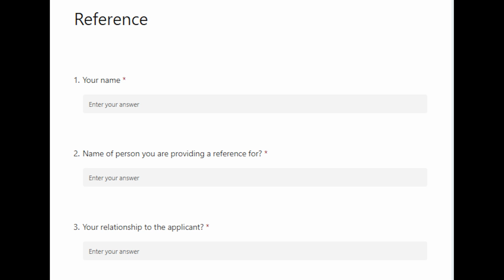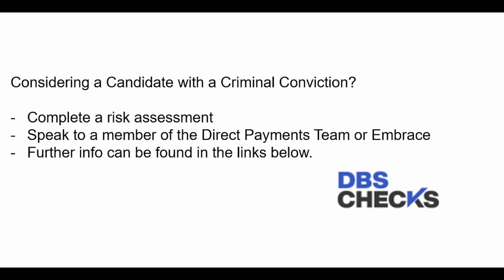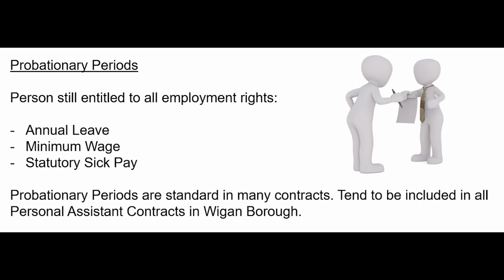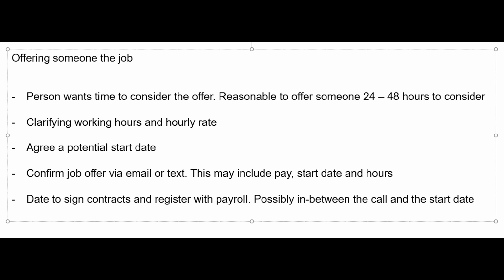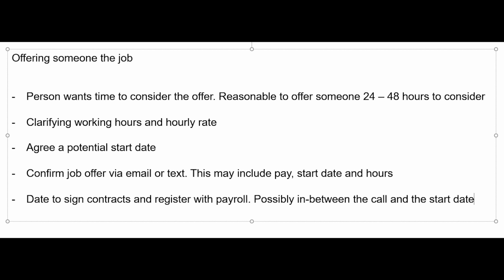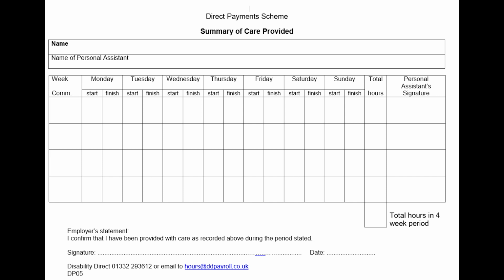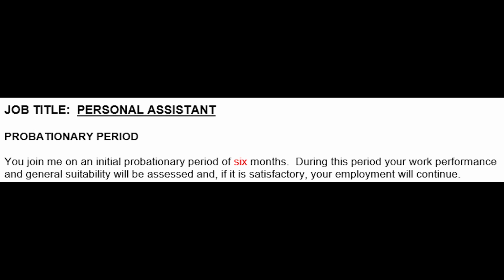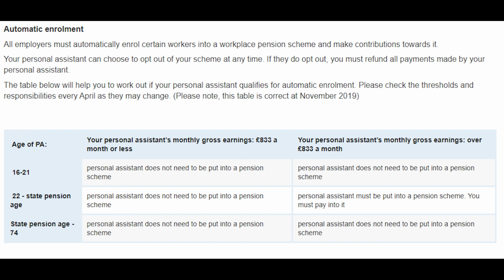Recruiting Personal Assistant - The basics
Chris at Embrace talks through what being an Employer of a Personal Assistant entails.